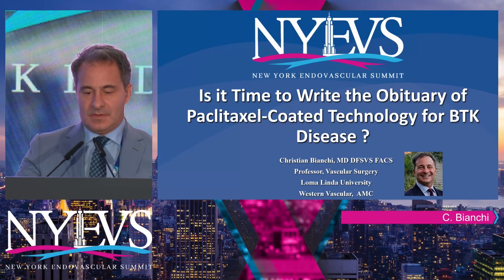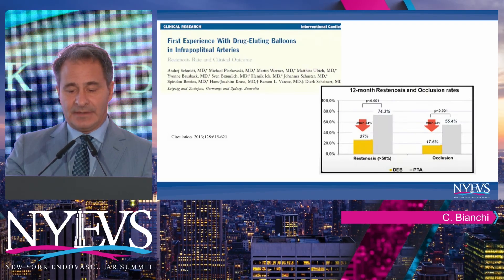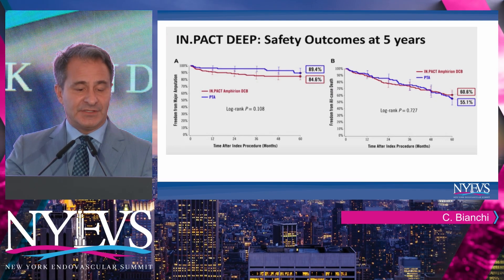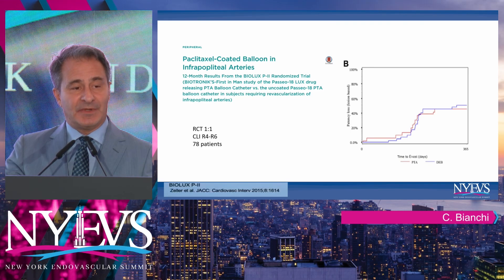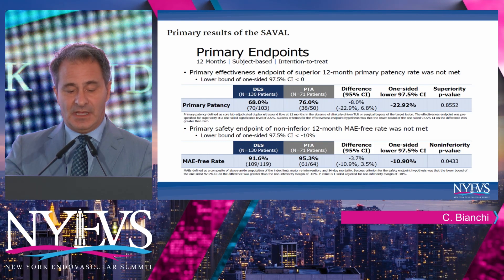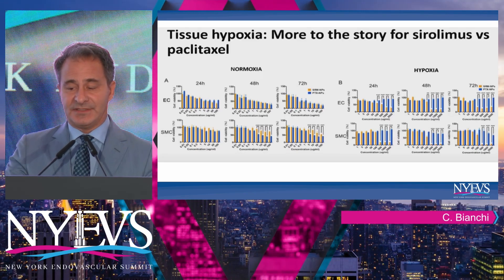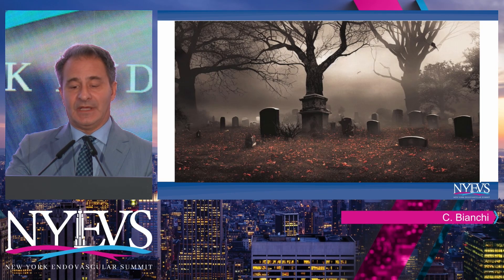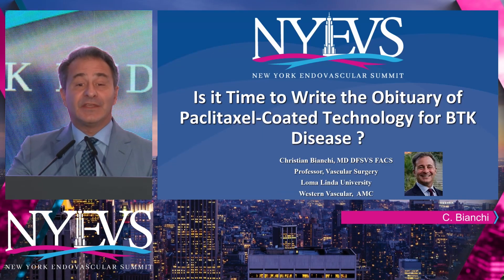Is it Time to Write the Obituary of Paclitaxel Coated Technology for BTK Disease Christian Bianch